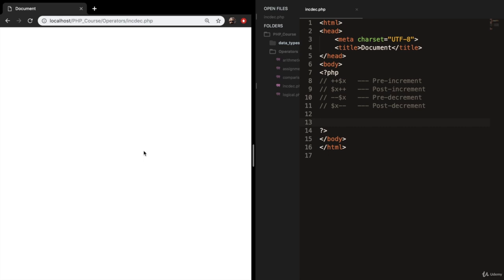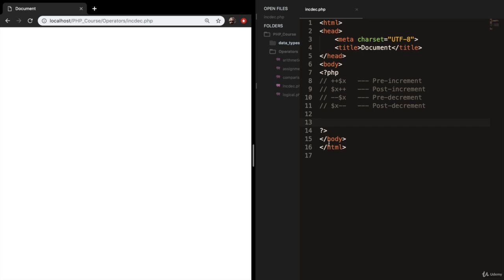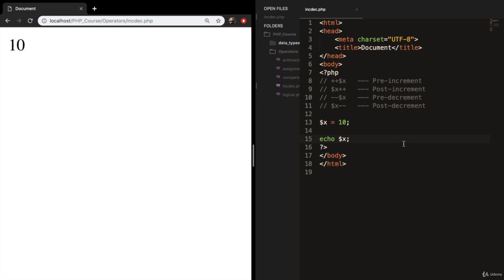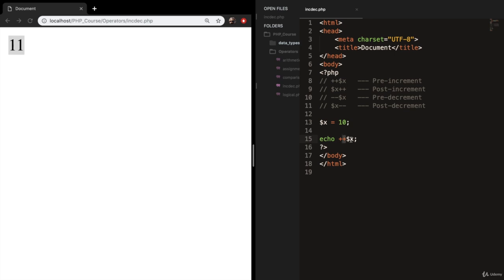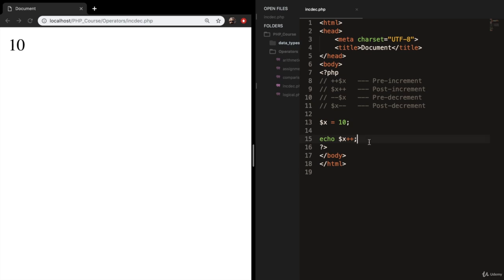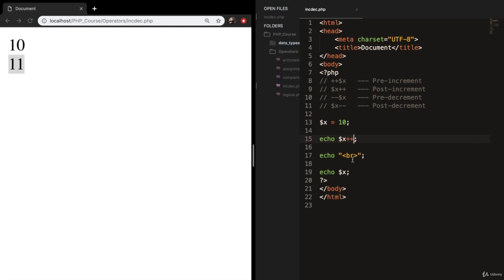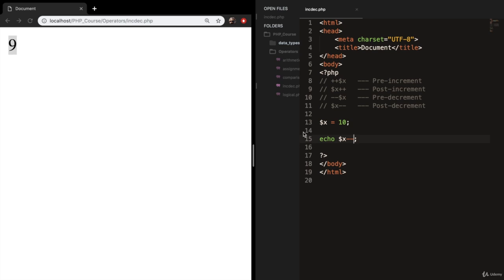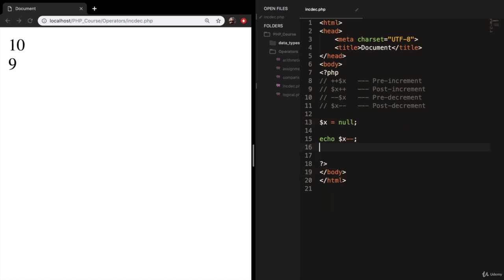PHP & MySQL Full Course - 21 Increment and decrement operators